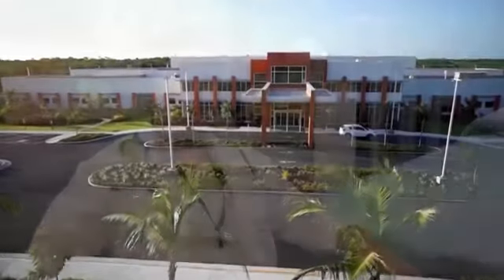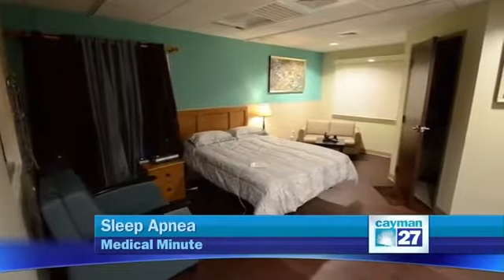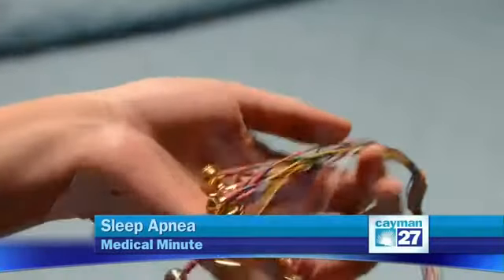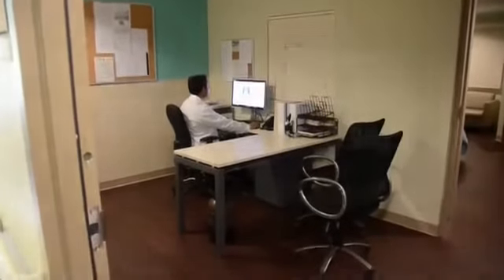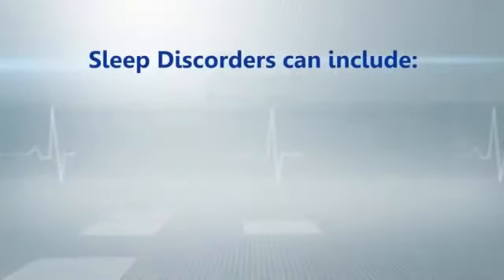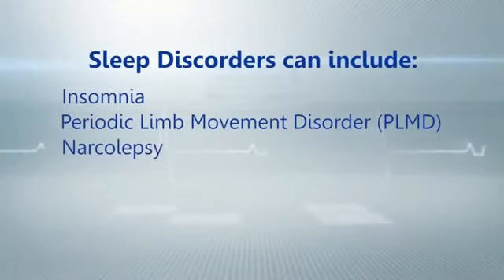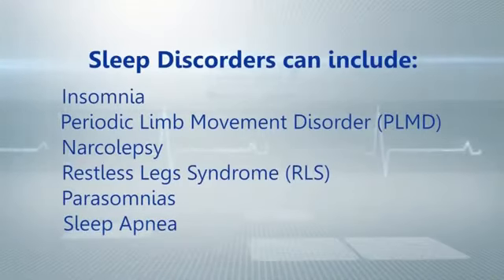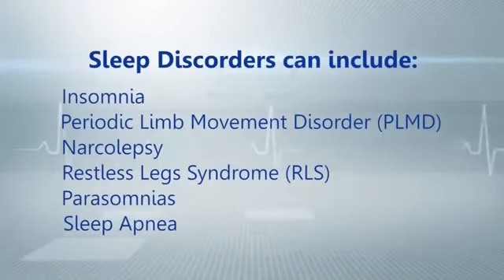Insomnia, Sleep Apnea and The Sleep Lab Solution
Dr. Archita Joshi-Bhatt, Consultant for Pulmonology at Health City Cayman Islands talks about the hospital's innovative sleep lab, the only one on Grand Cayman.   The sleep lab is essentially a comfortable bedroom where the patient gets hooked up to multiple electrodes to monitor the activity of their brain, muscles and heart.  While the patient sleeps, the Health City Sleep Lab Technician monitors the brain activity to assess what type of issues may be affecting the patient's natural sleep rhythm including insomnia, sleep disorder breathing, narcolepsy, restless leg syndrome, etc.  Sleep studies help to determine the potential causes of these disorders.